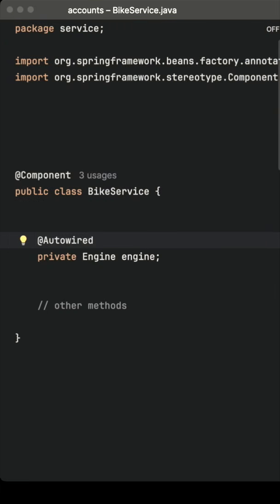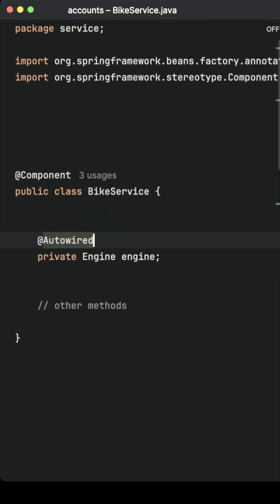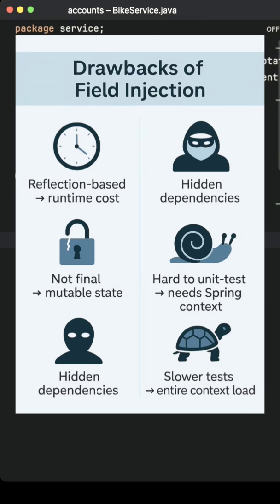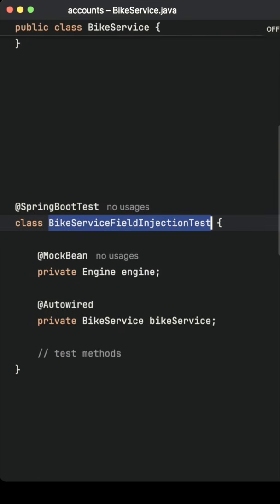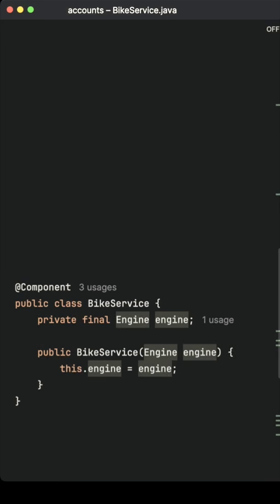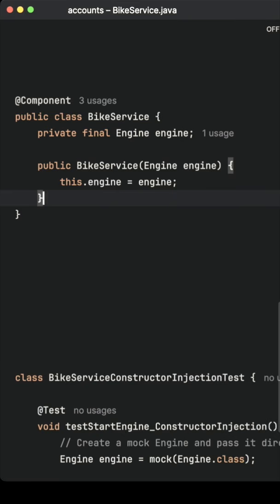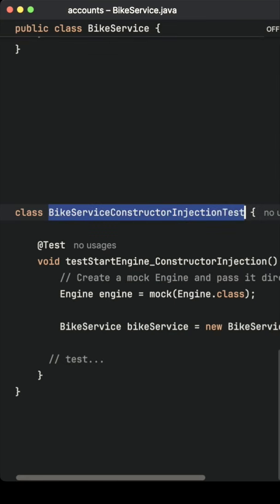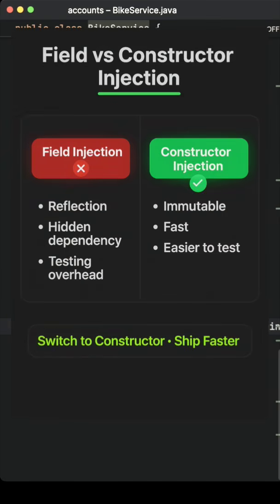Stop using @Autowired Use constructor injection instead#Spring